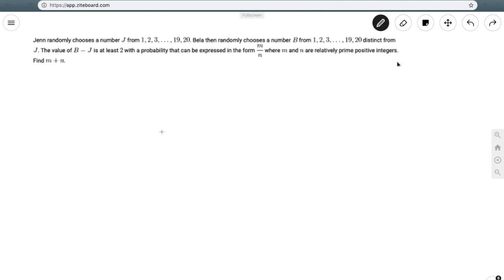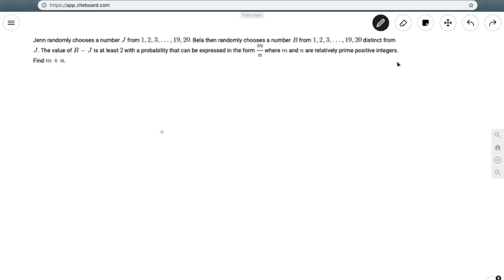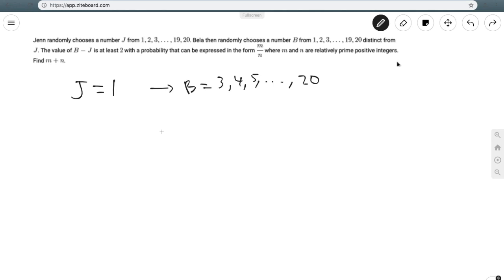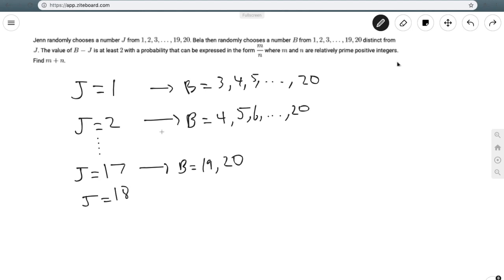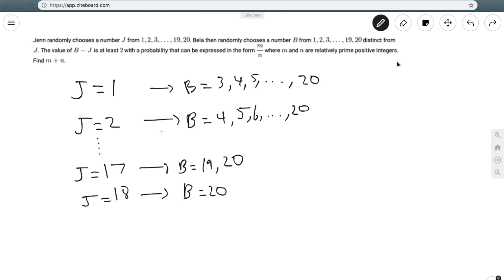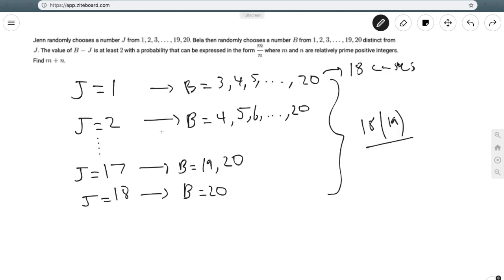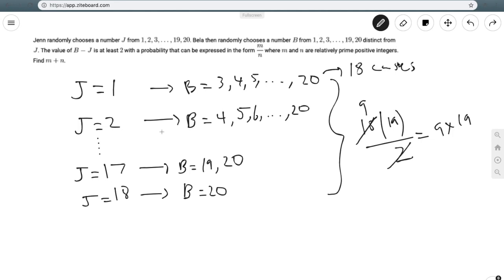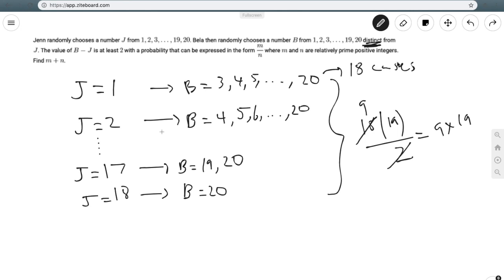2019 AIME I #2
On the spot STEM does 2019 AIME I #2.

We will be posting the solutions to the other 2019 AIME I problems shortly.